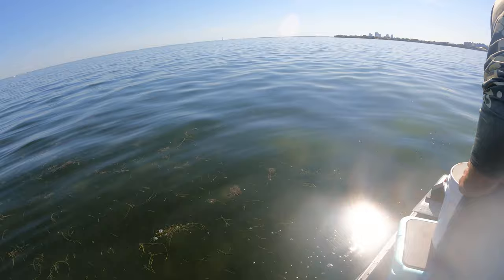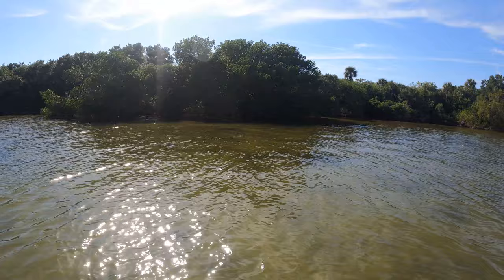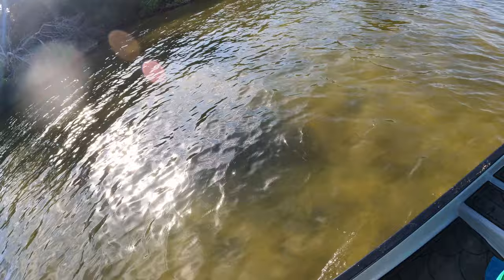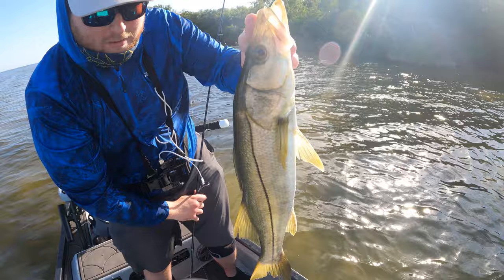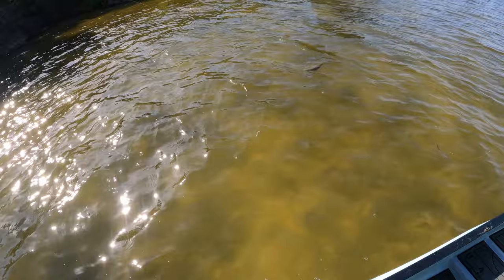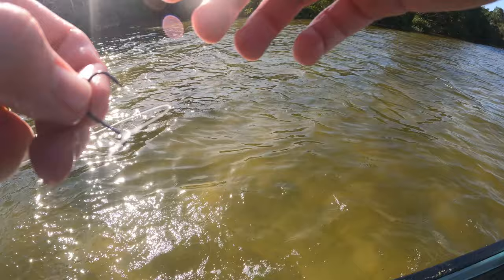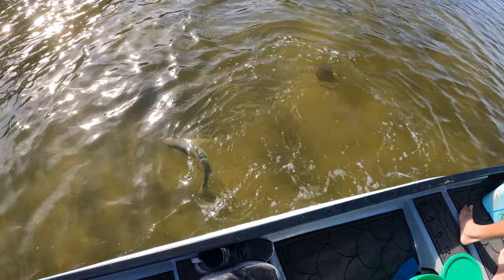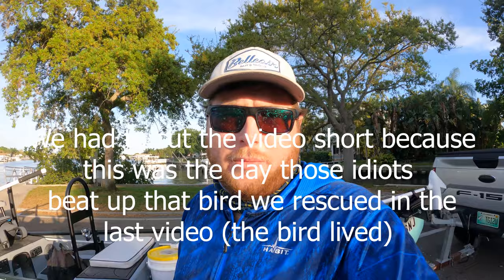Fishing With LIVE Greenbacks for Tampa Bay SNOOK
-My Polarized Sunglasses
- Filming Gopro
- Filming Camera
- My Saltwater Reel
- My Freshwater Reel
- Spinning Rod

Fishing for snook with live bait is an awesome way to fish in the Tampa bay area. Fishing with live greenbacks, pilchards, pinfish and shrimp are all effective methods of catching snook. Fatbelly Fishing goes fishing on the flats of tampa bay to catch snook with live bait. Fishing with live bait I like to rig just a hook with no weight on the line. Snook fishing can be easy if you have the right bait.